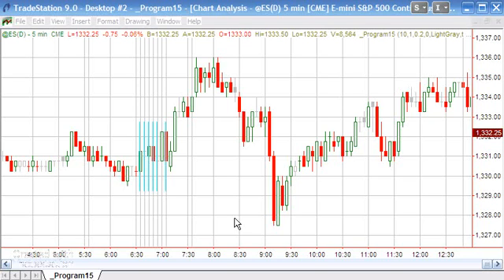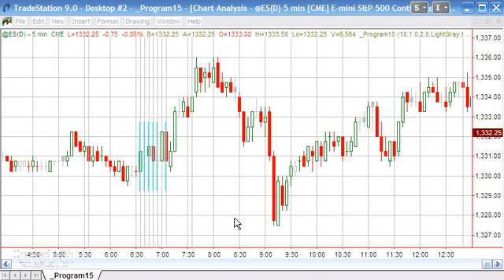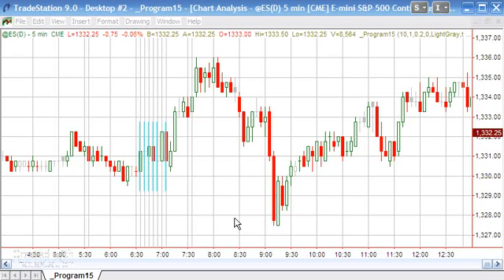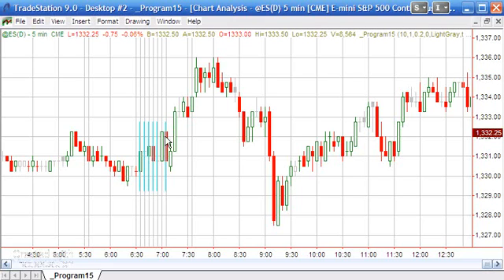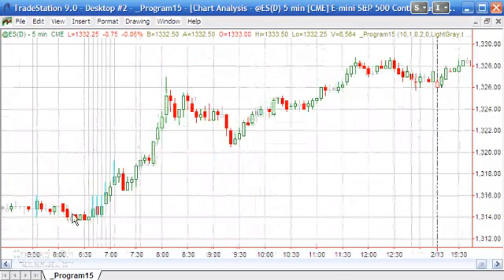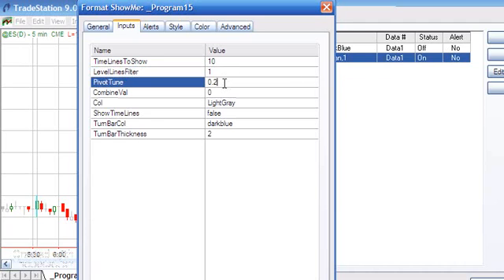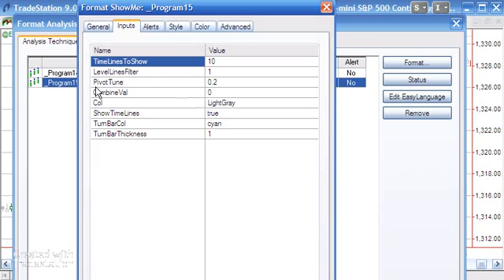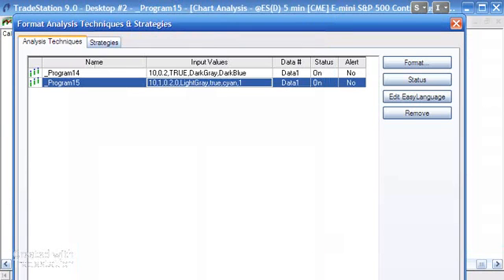Program15 | Potential Turning Zones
Program 15 is an unprotected TradeStation EasyLanguage show me study which analyzes price action in terms of both time and potential support and resistance levels on intraday charts to try and find 'zones' where, historically, price turning points have occurred.